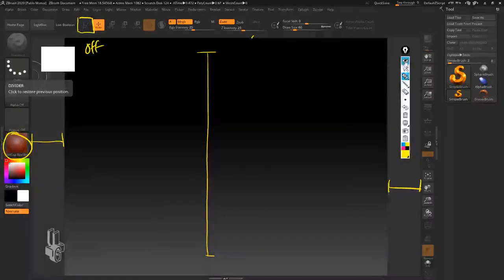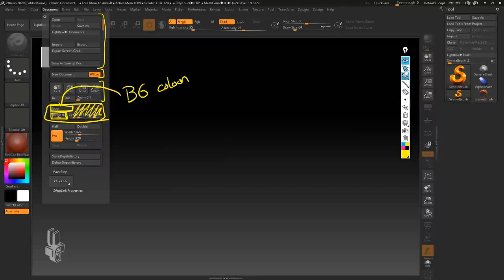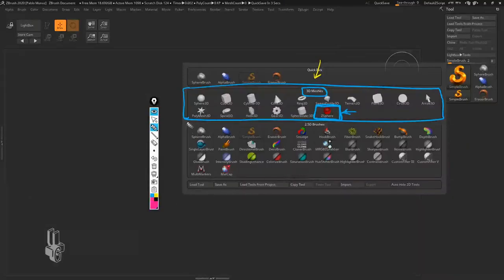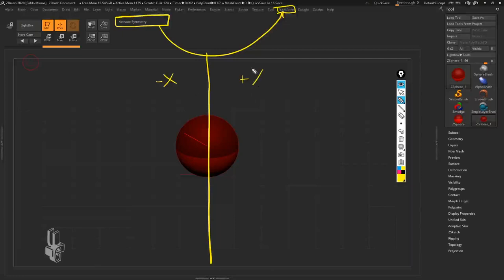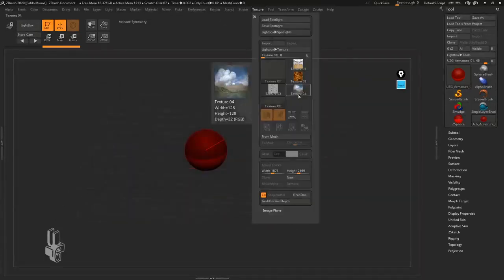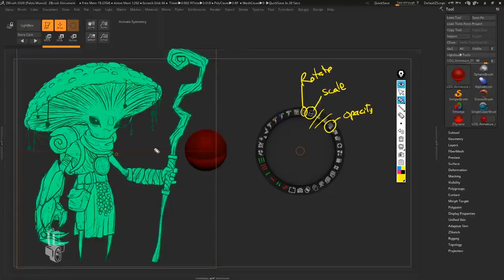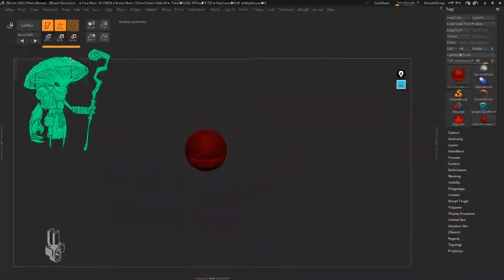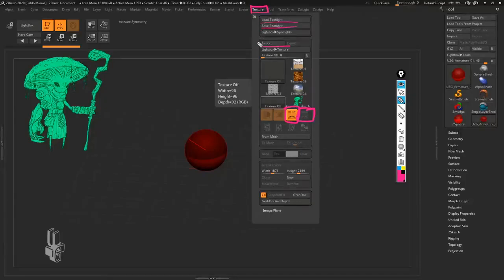1 Project Setup and References